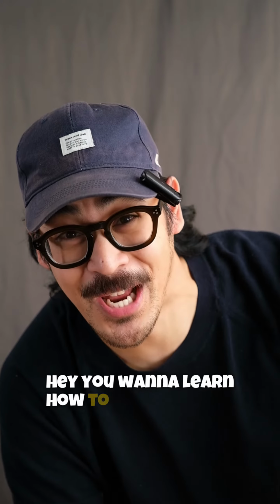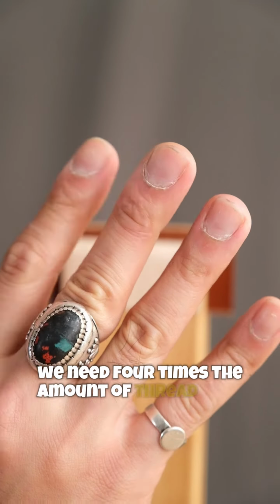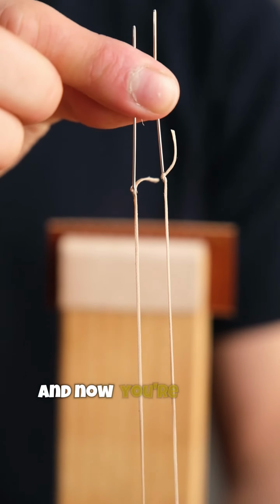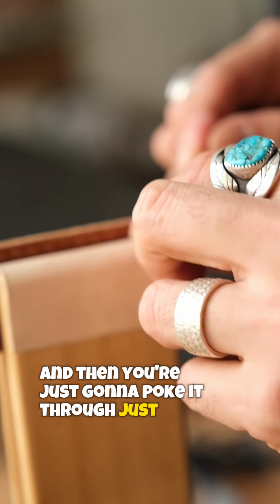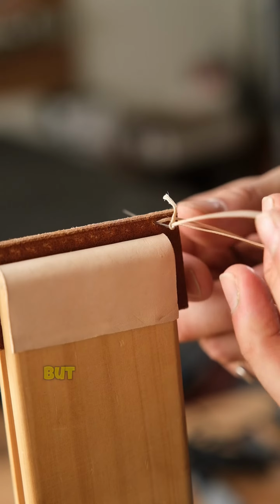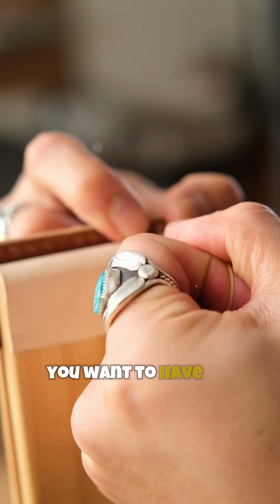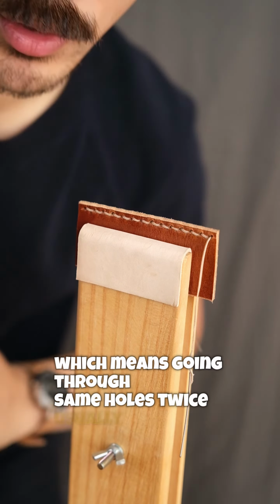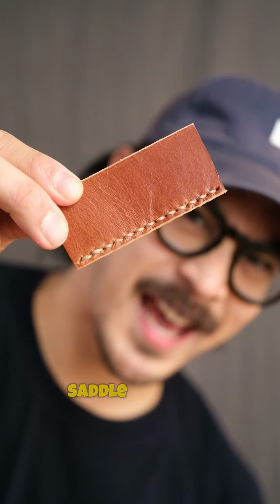Saddle Stitching Tutorial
A quick tutorial on how to do a saddle stitch for your leather projects. Dom will explain the techniques for your first stitched project.

Hand stitching leather is an essential skill needed in leatherworking and learning the basic saddle stitch is the first step! Don't worry about your first one, there's always room from improvement and the more you practice, the better you'll get. You'll be a saddle stitching champ in no time!